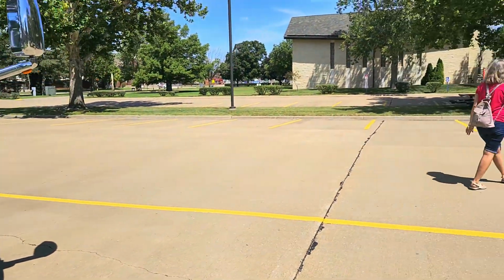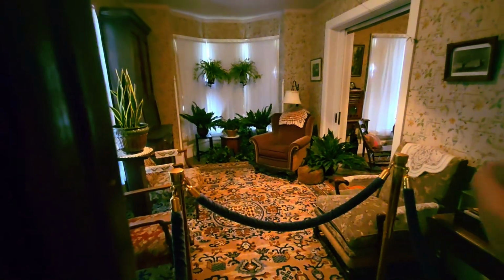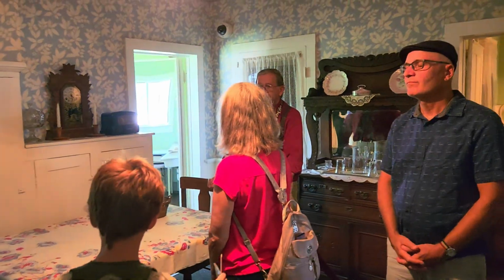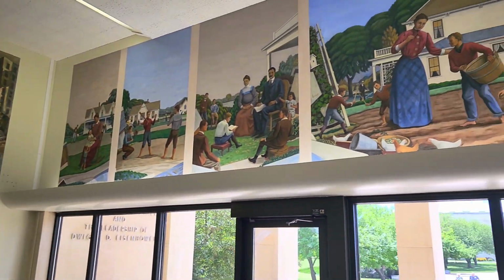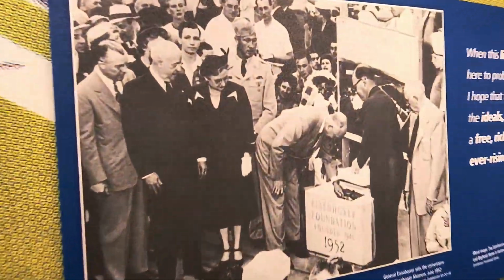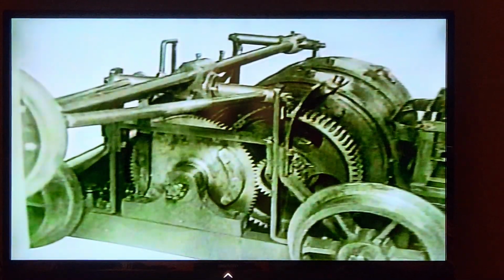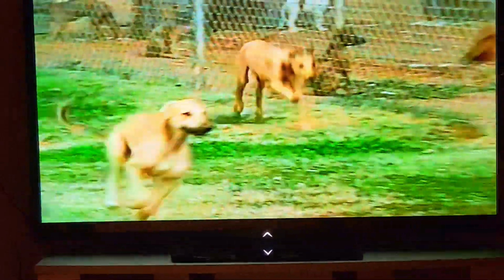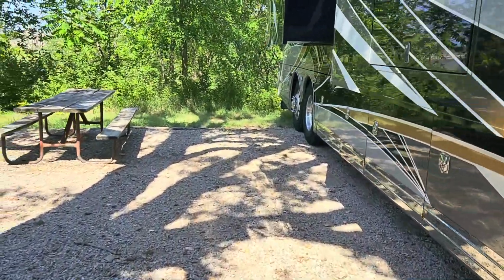Eisenhower Presidential Museum and Greyhound Hall of Fame (August 10, 2023)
Tour of Eisenhower Presidential Museum,  then the Greyhound Hall of Fame